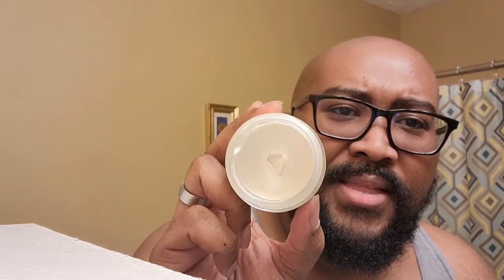Burt's Bees Almond & Milk Hand Cream Review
Try it out for yourself